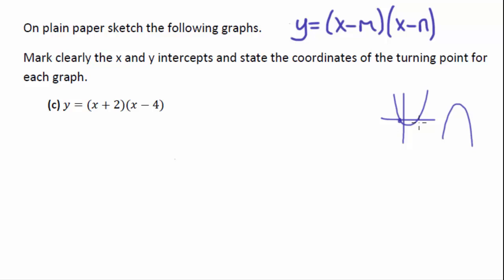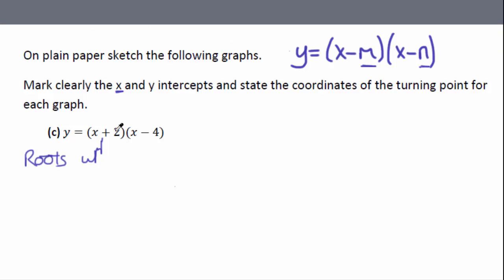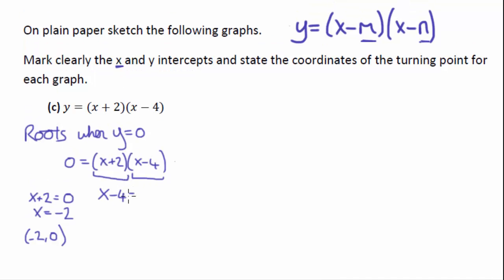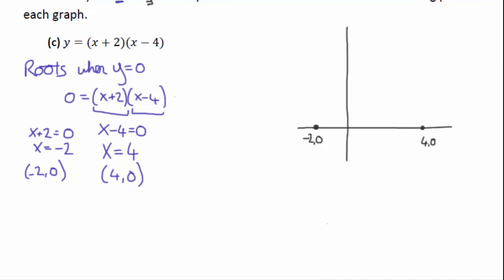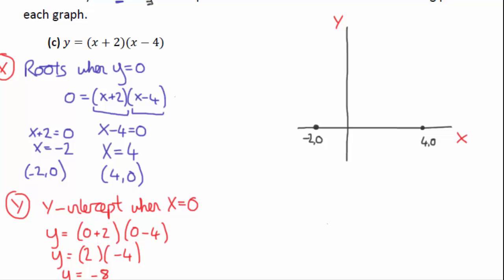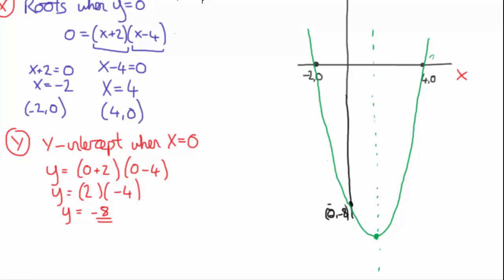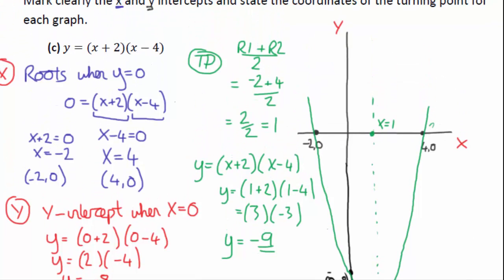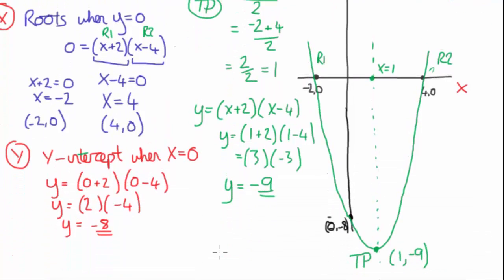Nat 5 Maths: Quadratic Graph y=(x-m)(x-n) Q1